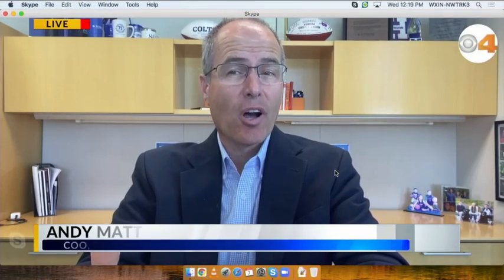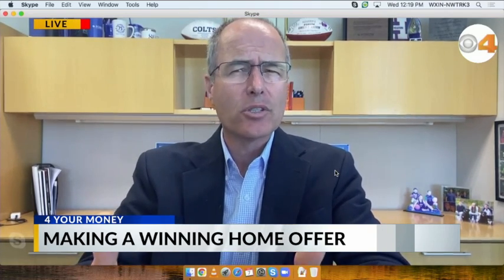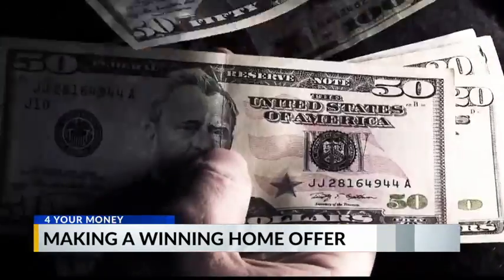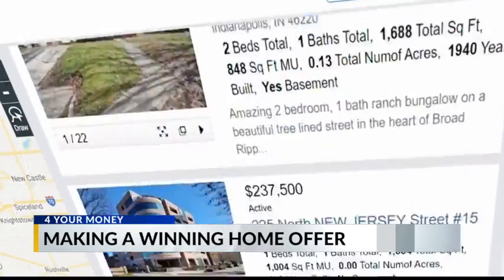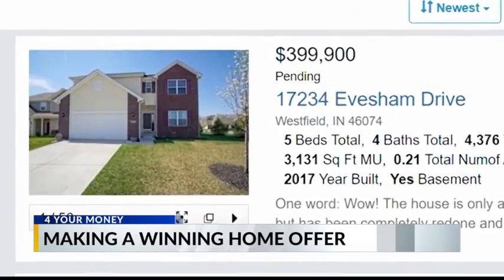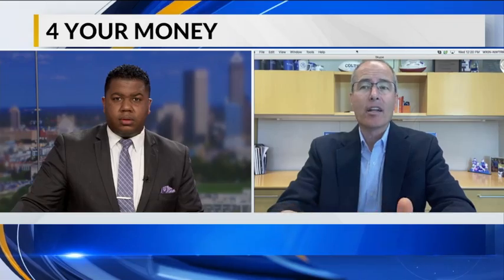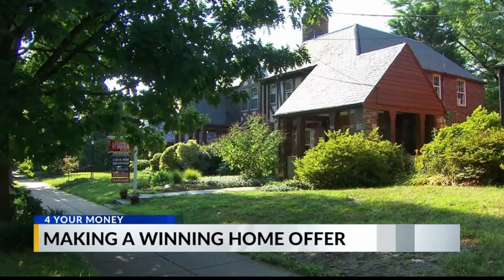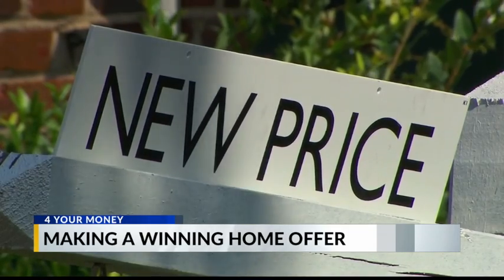Having a competitive bid in today's housing market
Today’s housing market is sizzling and if you are a buyer, it can be difficult to find a home let alone be chosen as the winning bid. Following are a few options to consider putting into your offer and actions you can take to have the best chance of being selected as the winning bid. Remember though, winning at all cost could be problematic.